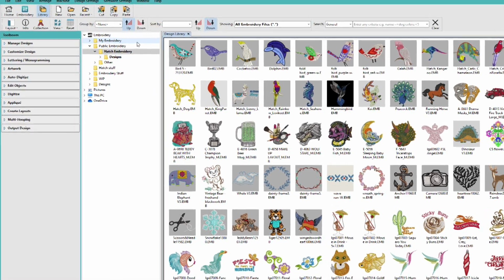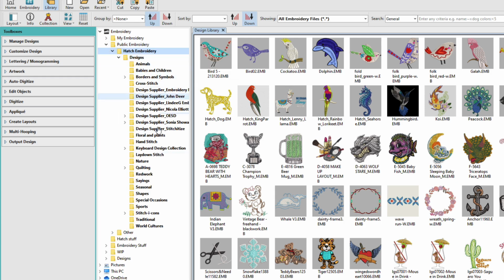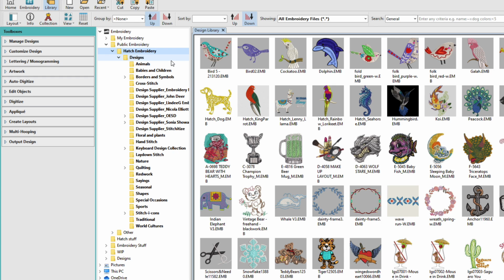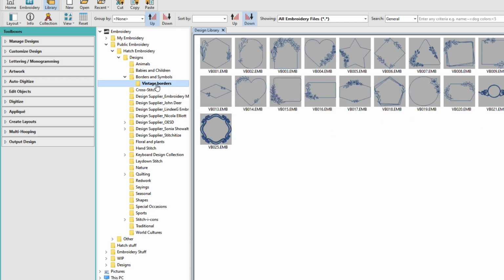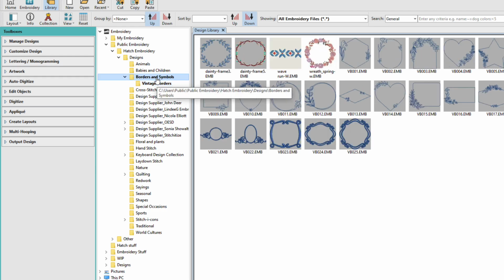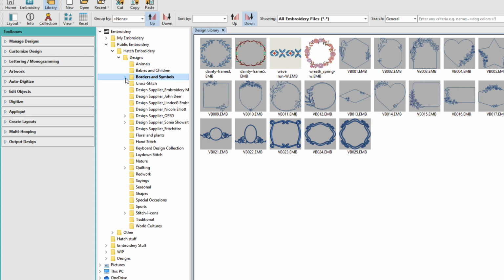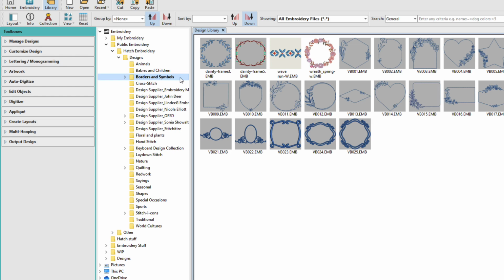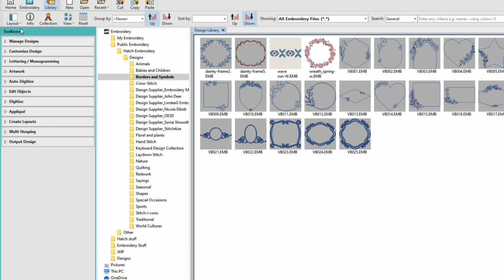Hatch Toolboxes Design Library HT-02-02 Navigation Tree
Click on the link below to go directly to the text lesson in Hatch Academy